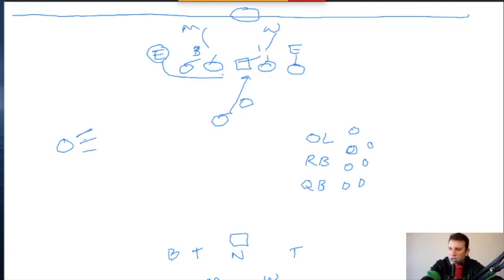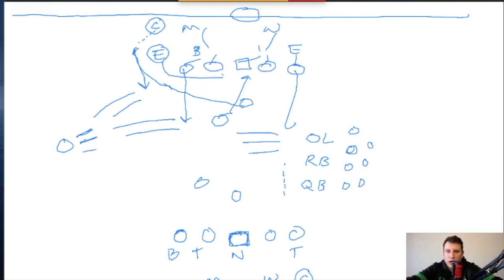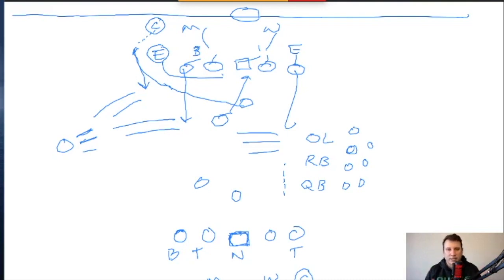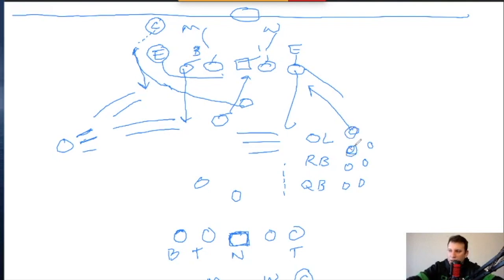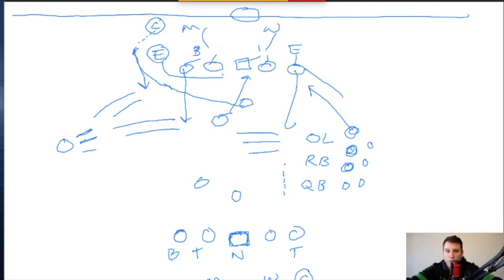How to Practice the No Huddle Offense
Check out this one drill that will immediately answer the question of How to Practice the Up Tempo No Huddle Offense.

You'll see one drill that will help you:
💥 Play faster than ever before
💥 Snap the ball at 10-12 seconds between plays
💥 Maximize reps throughout the week of practice
💥 Coach on the fly
💥 Avoid killing the drill and tempo by over coaching
💥 Get the most out of all your players

If you haven't used this in your practices yet, then give it a shot and let me know what you think! I guarantee that you will know how to practice the up tempo no huddle offense more efficiently with this one simple drill.